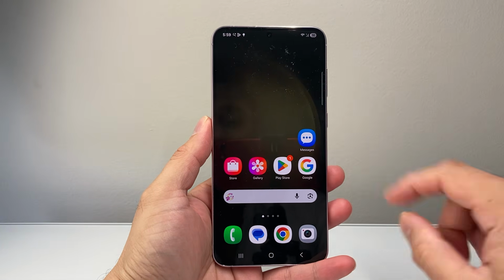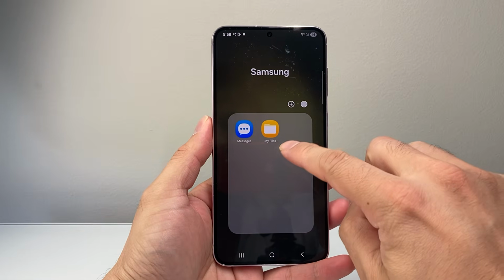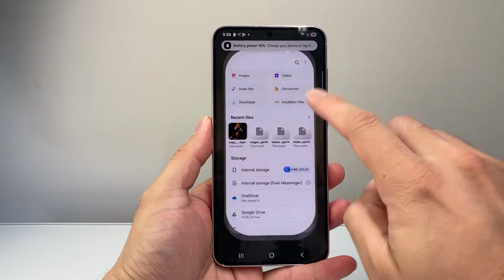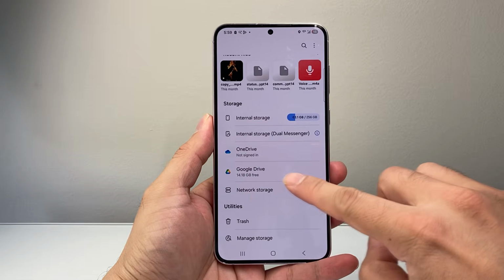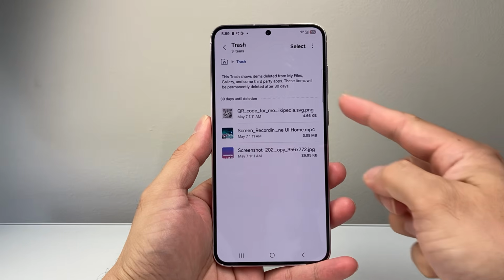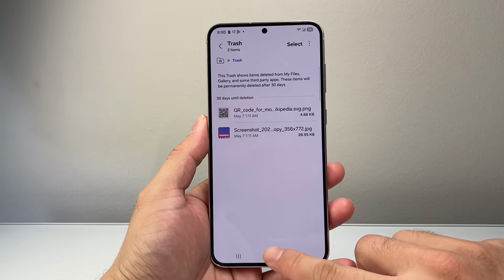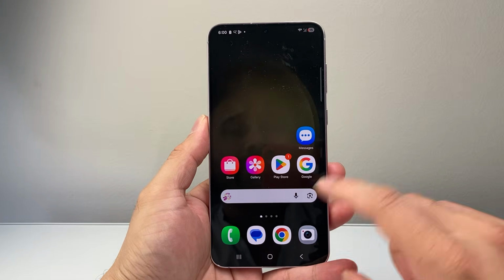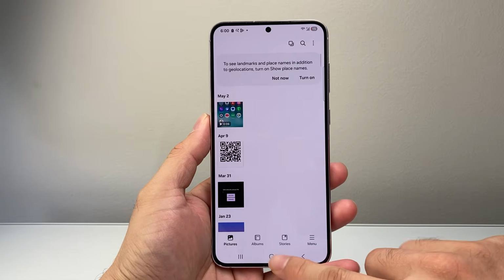How To Find Recycle Bin On Samsung Phone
In this tutorial, I will show you how to find Recycle Bin or Trash on your Samsung Galaxy phone.